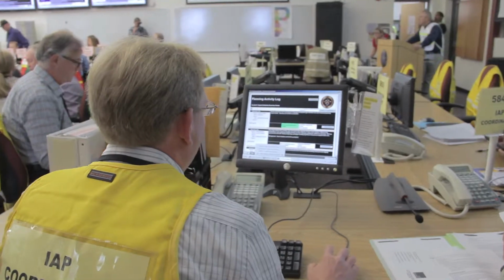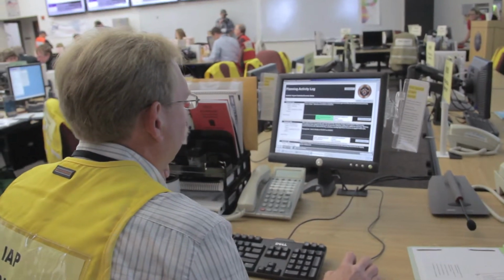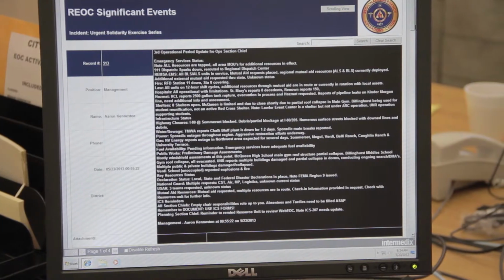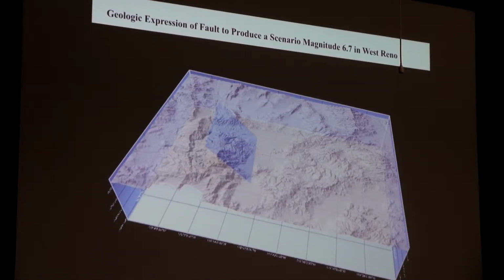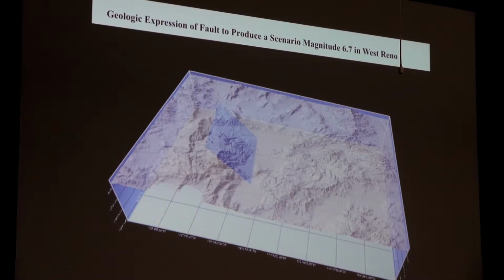Washoe County Full-Scale Exercise "Urgent Solidarity"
Urgent Solidarity was designed to establish a learning environment for Washoe County players to exercise emergency response plans, policies, and procedures as they pertain to an earthquake.